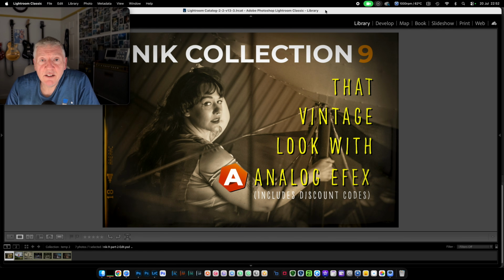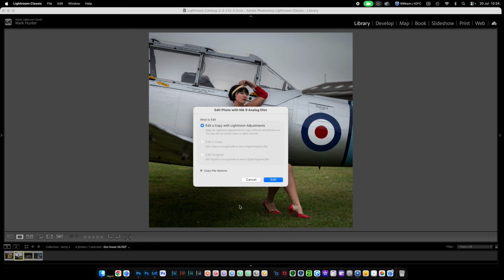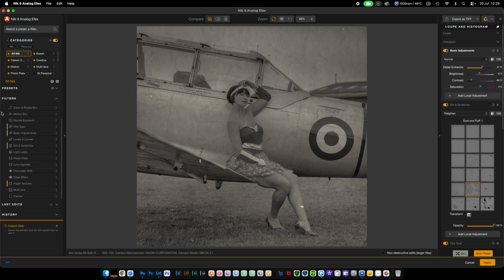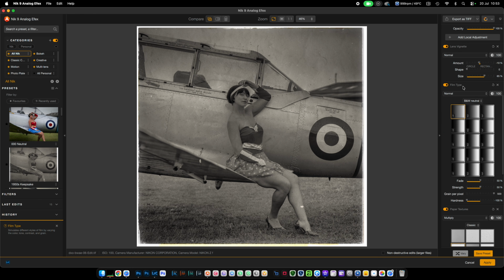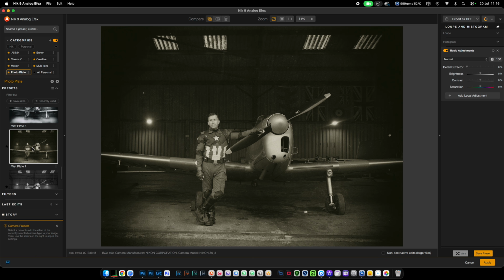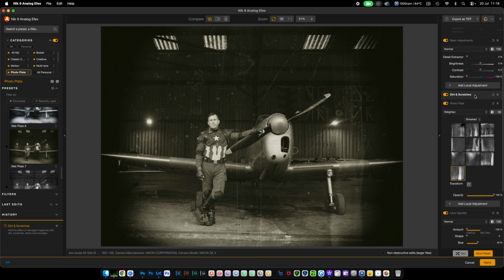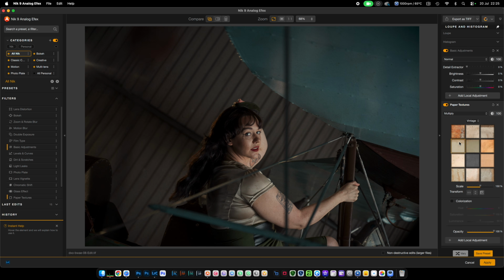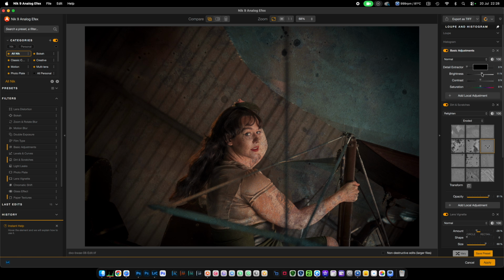Nik Collection 9 - Analogue Efex - That Vintage Look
OVERVIEW:
In this video we take a look at DxO’s Nik Collection 9 and in particular Analogue Effect, where we use some of the simple tools to age some images.

IMAGE DOWNLOADS:
If you want to follow along, you can download copies of the images I have used in the video from my website by using the following link:

DxO provided their software to me for free, to do with what I want. I am not being paid to produce this video, nor am I under no obligation to promote, support or praise the software in any way; what you see and hear is what you get; my opinions and my opinions only. I wouldn’t have it any other way.

Using my code entitles new customers to a 15% discount on their purchase and earns me a small commission at no extra cost to you and with regards to that  commissions, I am donating any and all commission that I earn from this video to one of my chosen charities, the Motor Neurone Disease Association (MNDa).

If you would like to make a donation regardless to the MNDa, here is the link to my Just Giving

So thank you for your support, it will make a difference.

THE PHOTOSHOOT

Mark